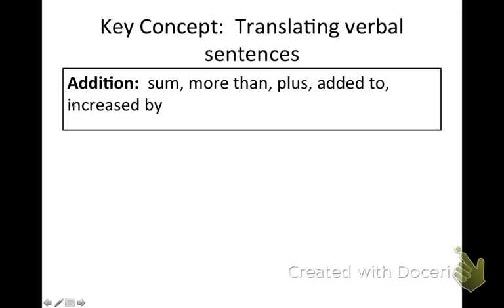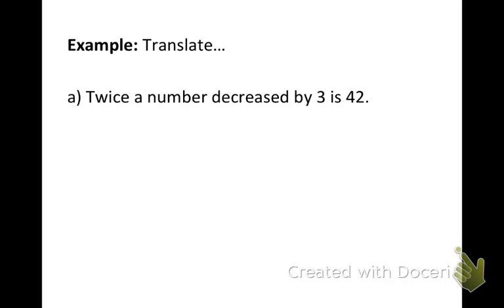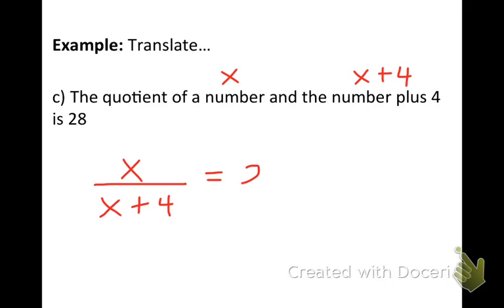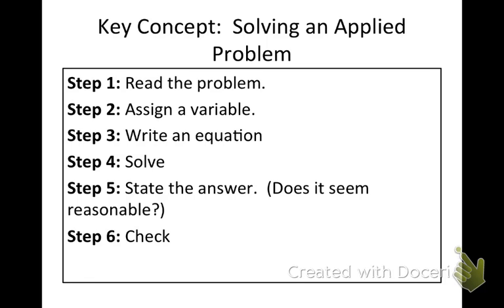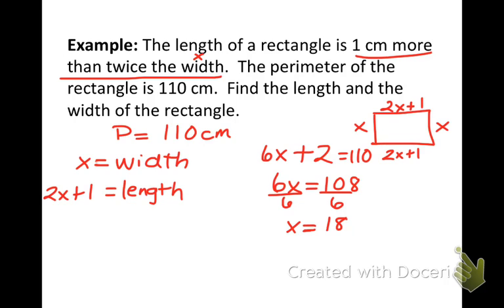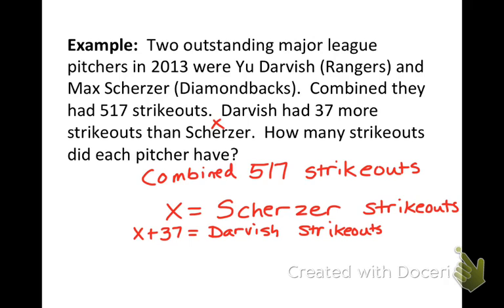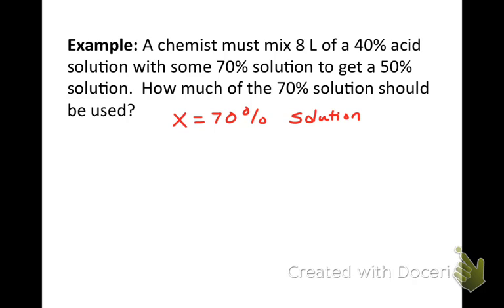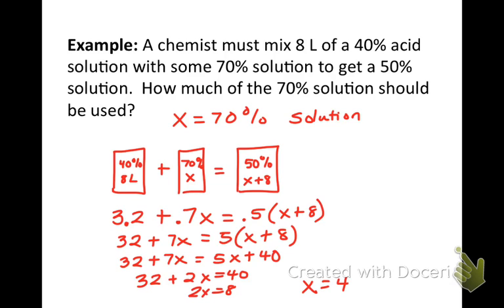9/9/15 Adv Alg Section 2.3